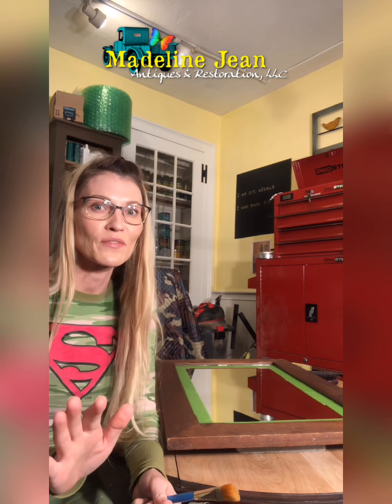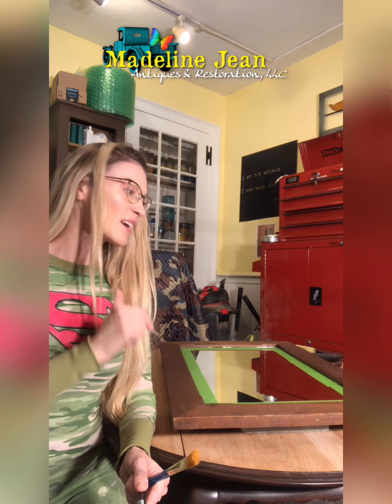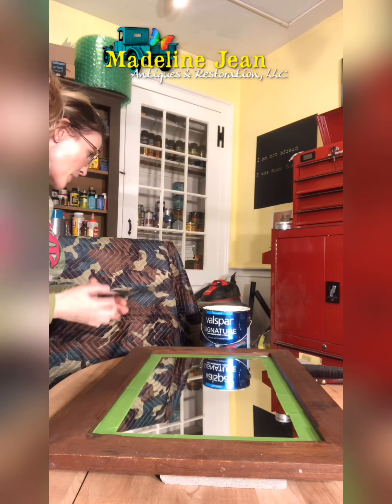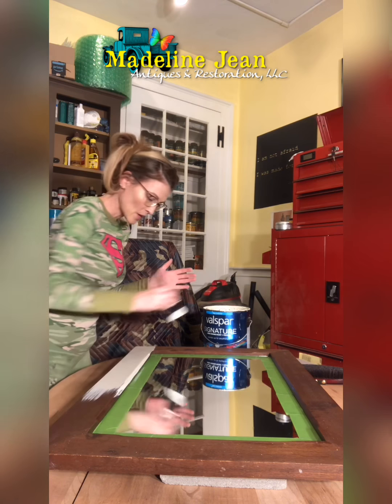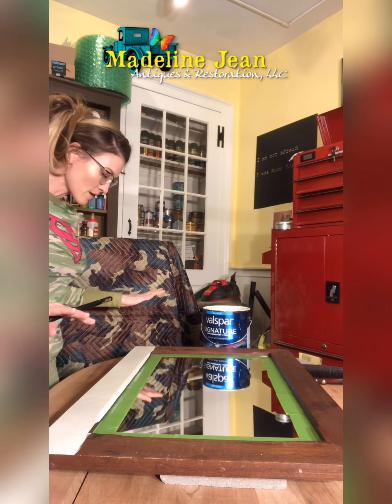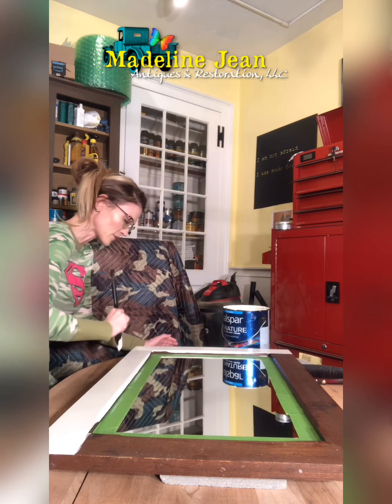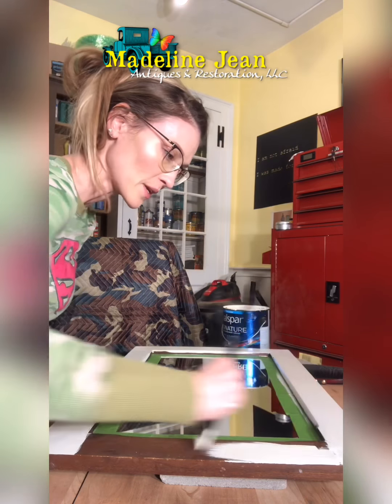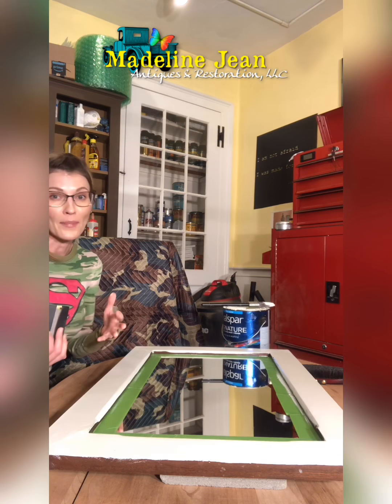How to Paint Furniture - Get a Flawless Smooth Finish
In this video Bethany from Madeline Jean Antiques & Restoration gives you some helpful hints on how to achieve a smooth finish when painting furniture.